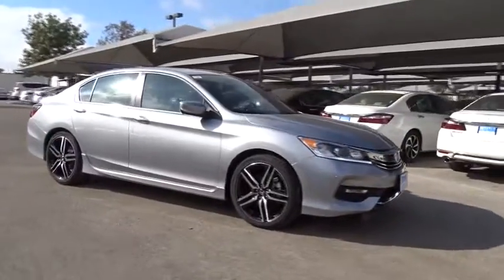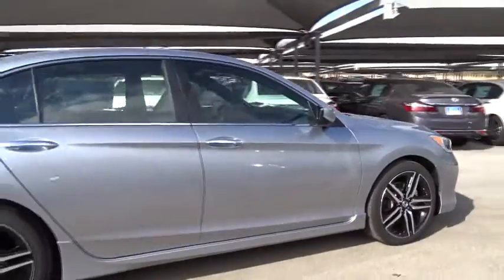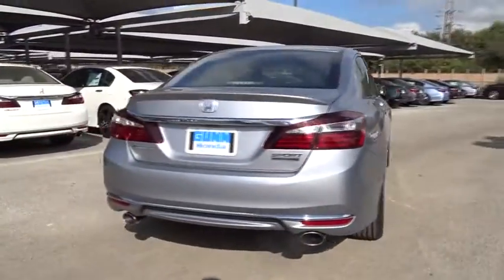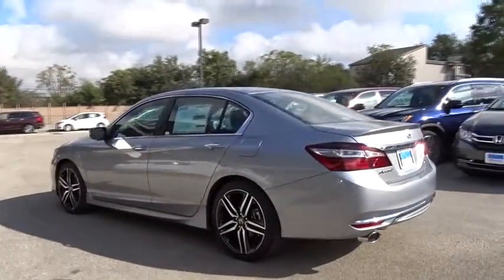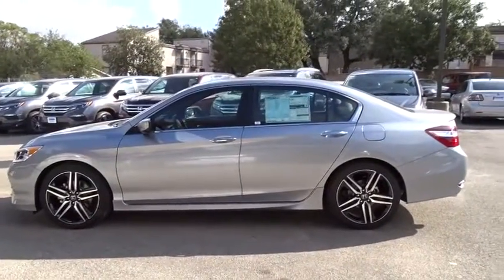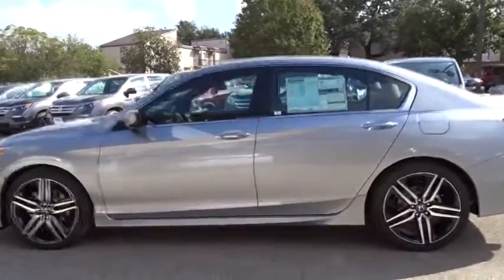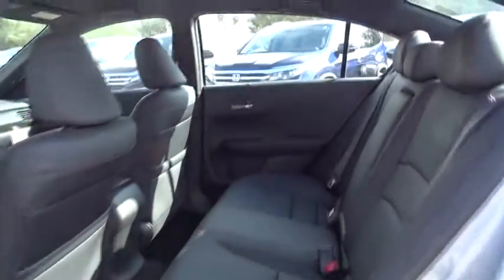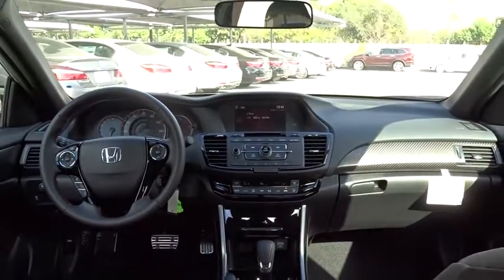2017 Honda Accord Sedan San Antonio, Austin, Houston, Boerne, Dallas, TX H170426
2017 Honda Accord Sedan
2017 Honda Accord Sedan Sport SE - Stock#: H170426 - VIN#: 1HGCR2F15HA076237

Gunn Honda
14610 IH-10 W

Safety equipment includes: ABS, Traction control, Curtain airbags, Passenger Airbag, Front fog/driving lights...Other features include: Leather seats, Bluetooth, Power locks, Power windows, Heated seats... With refined new styling in the front and the rear, you've never seen an Accord like the 2017 edition. Elegant taillights make a bold statement while available LED fog lights help in low-visibility situations. The Accord's interior is luxuriously appointed with updated accents and innovative technology. Dual-zone automatic climate control comes standard while the available leather-trimmed seats offer a sophisticated look and luxurious feel along with the comfort of a 10-way power driver's seat. The standard 8-inch high-resolution screen in the dashboard displays information relating to music and phone calls (Bluetooth and SMS text message compatibility comes standard). Opt for the upgraded system with a 7-inch touchscreen display audio with HondaLink where you can touch, pinch and swipe like a smartphone to access the available features. Power comes in the form of 2.4L engine with 185hp (189hp in the Sport trim) which is mated to either a 6-speed manual transmission or an available continuously variable transmission. There is also an available 3.5L V6 which outputs 278hp and is mated to a 6-speed automatic transmission with Sport Mode. Push the ECON button to adjust fuel-consuming systems for more efficiency. Power up with either an available push button start or remotely with your keyfob. Other available comfort features include heated front and rear seats, a one-touch power moonroof, and HomeLink Remote System. The multi-angle rearview camera allows you to get visibility with three different angles. Other optional safety features include Honda Sensing which comes with a Road Departure Mitigation System, a Forward Collision Warning, and a Collision Mitigation Braking System.